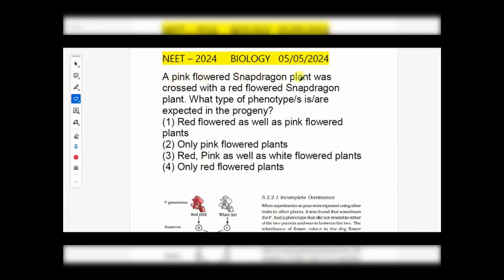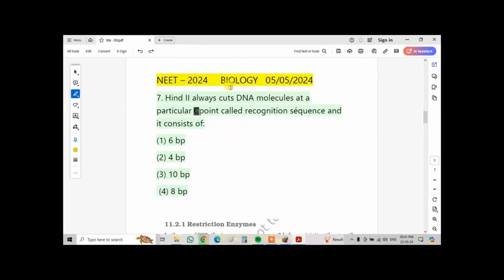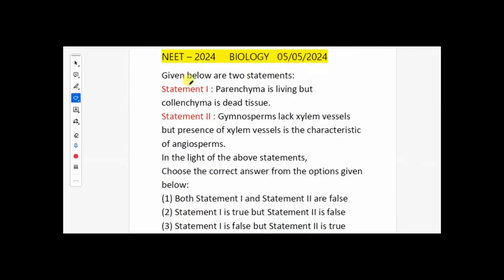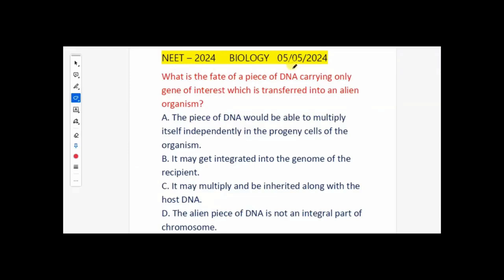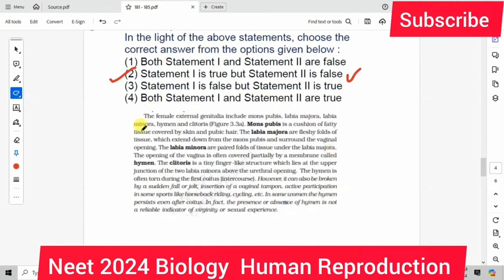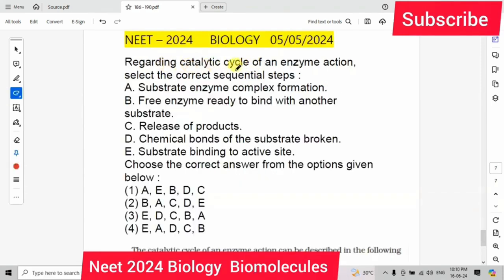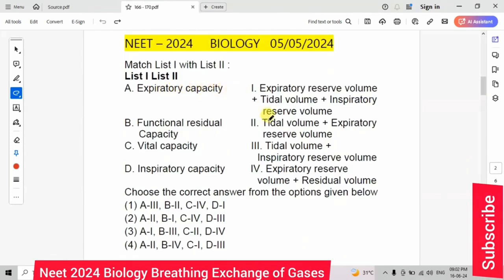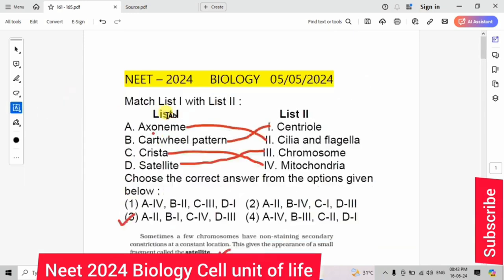NEET 2024 Full Biology All 100 questions answered with NCERT proof